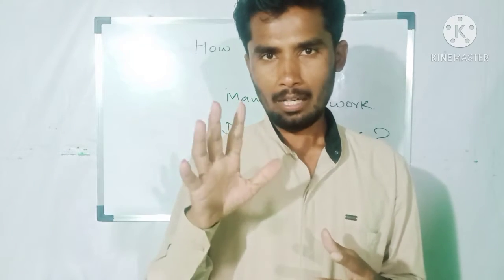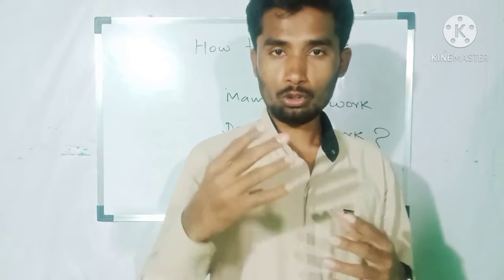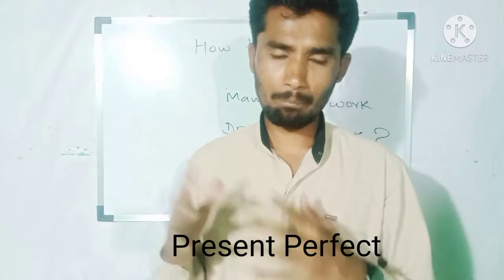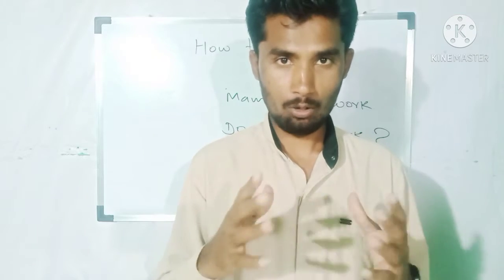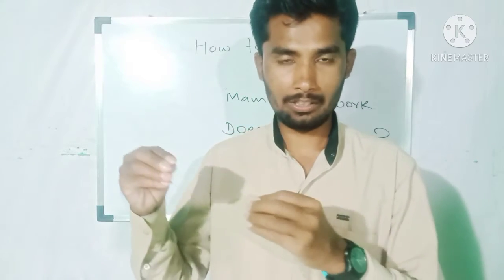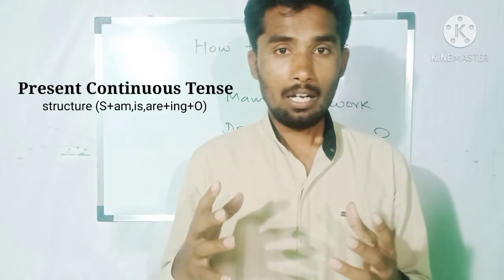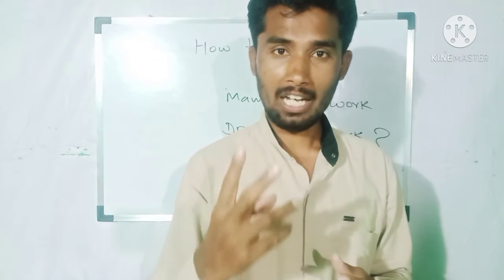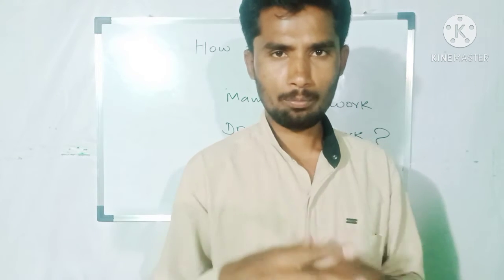what is Present Tense? |types of tense |learn English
In this video you are going to learn about present tense and it's types how to use this in daily conversation watch this video and learn.